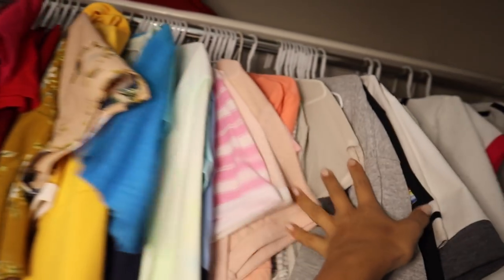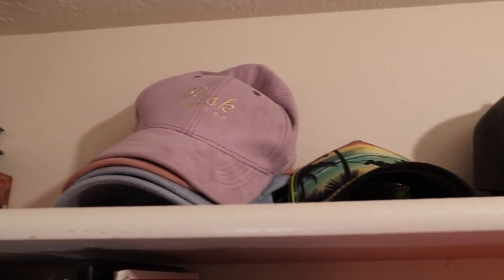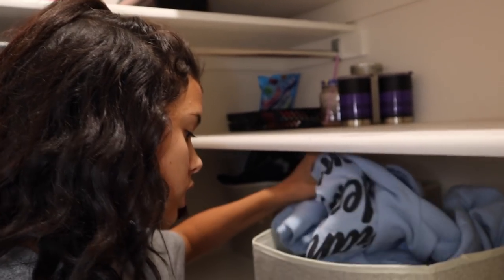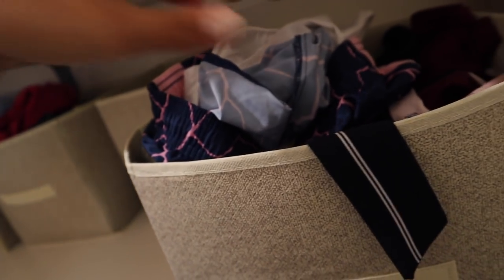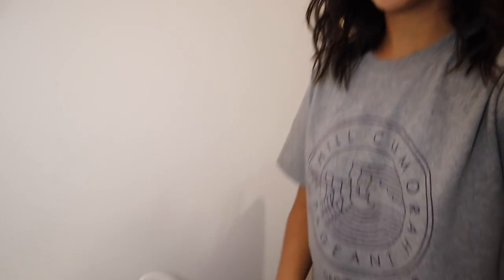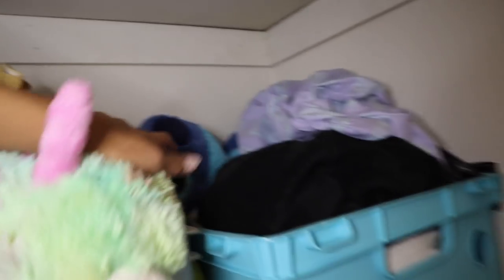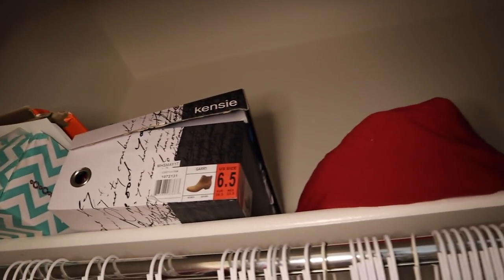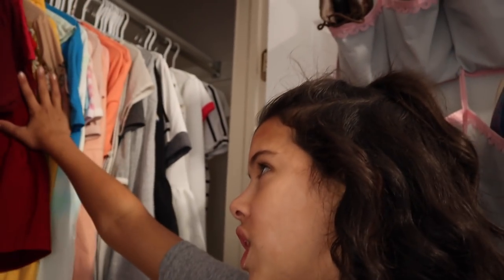My WALK-IN Closet Tour At 15!!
Tour of my closet and how Rykel and I like to organize our closet!

**musical.ly**  @klaileaj